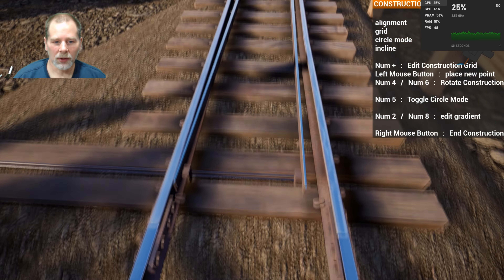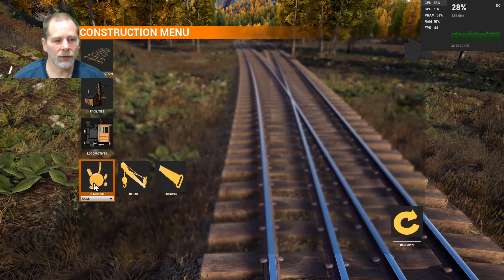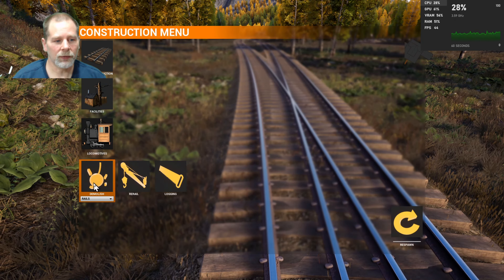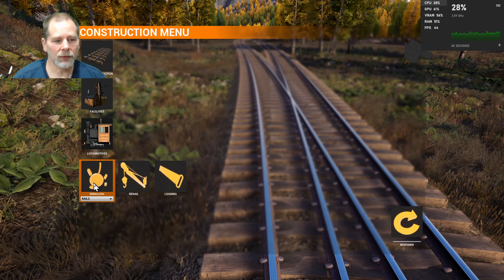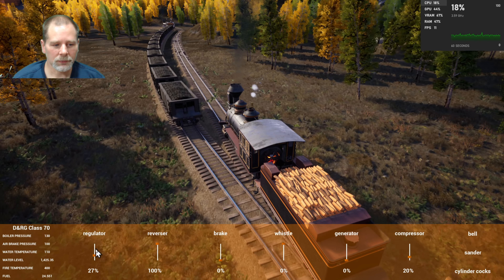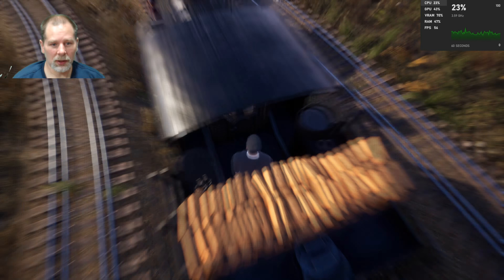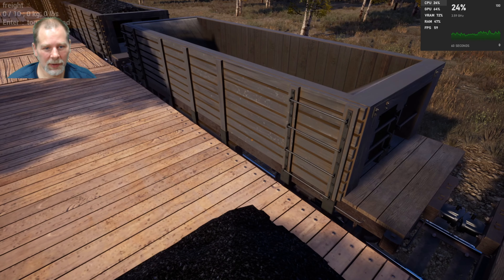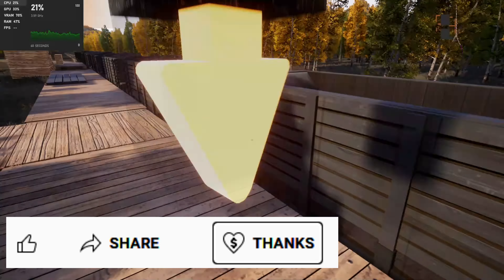Coal Delivery! - Railroads Online! S2 Ep32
Bitcoin:1D2sXtawzbWhd1mYtEbka5noaBHbASoxCd
ETH: 0x3A2CF97aEBd3c20c9ec3CCb9A388c51237A05e15
Cardano: addr1qx62exeq6z3fygjdrnylrzjwkxw2muu70e9dlpql6j54u9expedjjv7pgpt2ese4ycxqz7xjyn9k28exdjtfffh6nc8skdlarp
Dash: Xs7xsyH8t12FzSkrHGXuS2E3UhXqkqfuGe
Dogecoin: DPfWuBzCsGZiSSsG1wL6iGYUwbZKN4YoUn

- Discord server

Thanks to my supporters: MuffinMan, Storfirn, Nick Edwards, Kara Croft, Korathal Jones, DataLoreQ, Boudinot1776, TheSlacker64, Anonymous, AlexDurrani, Georg Klang,  Adam Saunders, Anders Hellbom, Edward Dolezal, Unity Gamer, Modus Moron, Paul Lovekamp, Kevin Caldwell, Hades666, Beerbag, ArcticLyn, Steve Sudbury, Fire Nation, Fazer Jorda, John Slagle, Grandpa's Gaming.